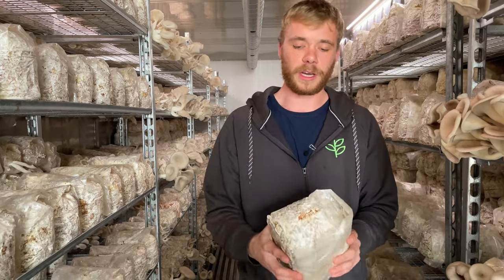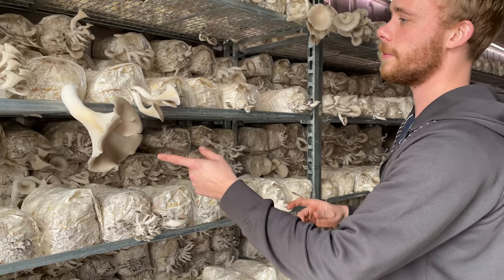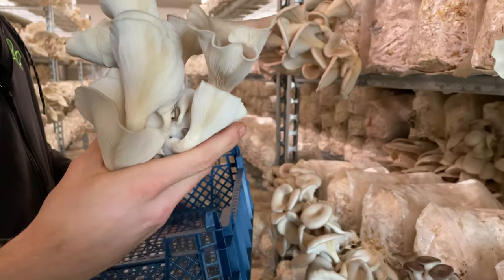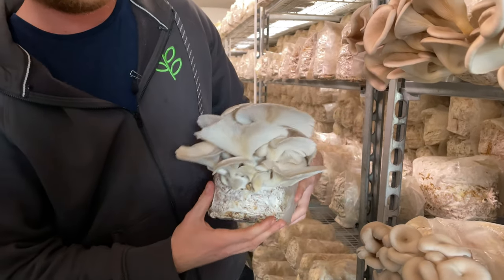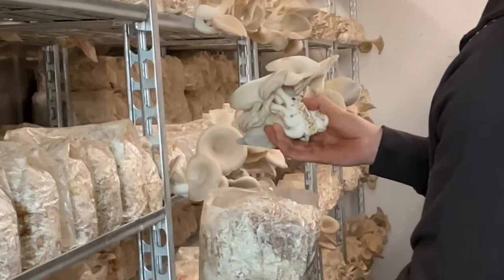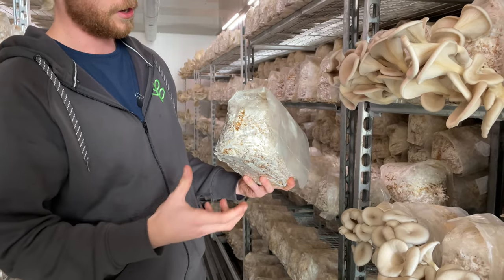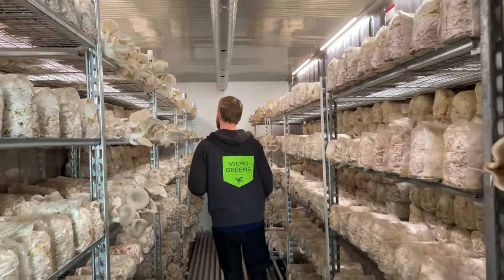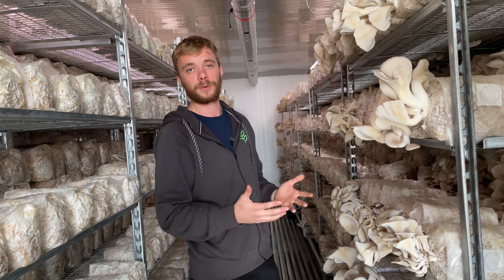Success Growing Mushrooms In A Shipping Container Part 3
Container farming oyster mushrooms in a shipping container update part 3. We have figured how to grow large clusters of oyster mushrooms in a foodgrade shipping container. subscribe to our youtube channel for more content and follow our journey into creating a profitable business model farming mushrooms. Interested in getting in contact with us? and let us know how we can help you grow!